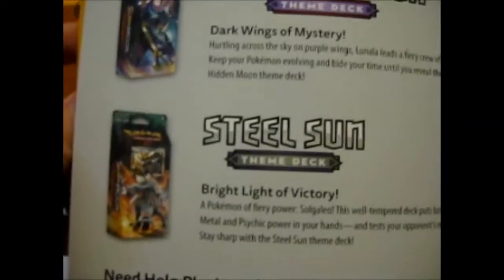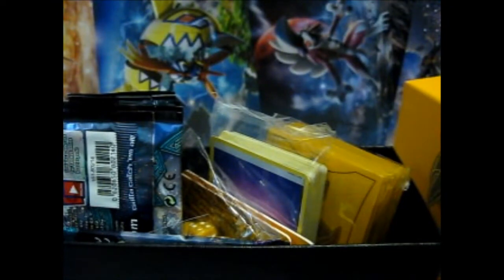Pokémon SM2 Elite Trainer Box ~ Tapu Koko Opening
Opening of: Pokémon SM2 Guardians Rising Elite Trainer Box ~ Tapu Koko

Yu-Gi-Oh! TCG ~ goo.gl/NR8YLn
Cardfight!! Vanguard TCG ~ goo.gl/d8KWy5
Pokémon TCG ~ goo.gl/kOYqqi
Weiss Schwarz TCG ~ goo.gl/j8DUwn
Luck & Logic TCG ~ goo.gl/OUmHUW
Harry Potter TCG ~ goo.gl/gKMbB8
Random TCG ~ goo.gl/YPyKdq

Box Openings [Not TCG] ~ goo.gl/H3ATuN

Coin Collections ~ goo.gl/4Sc95m

Subscription Boxes ~ goo.gl/bWvAMo

Anime Figures ~ goo.gl/41PZCE

Anime Haul! ~ goo.gl/W9ePdt

Anime Con 2017 ~ goo.gl/TKr8iX

Magic & Might Clash of Heroes Blind Bags ~ goo.gl/mV2yV4

Batman v Superman Blind Bag Opening [HeroClix] ~ goo.gl/B57Ygz

Gaming Videos ~ goo.gl/AxuCYJ

Mail/Box Openings ~ goo.gl/qAfoms

Facebook ~ goo.gl/Z8KuTQ
Twitter ~ goo.gl/Ups67O
Google+ ~ goo.gl/TrRQsl
Google+ Collection ~ goo.gl/wLLnFF
Instagram ~ goo.gl/3lrzKi

~ BUY ~ [Selling to UK Only]
eBay ~ goo.gl/4qBHwQ